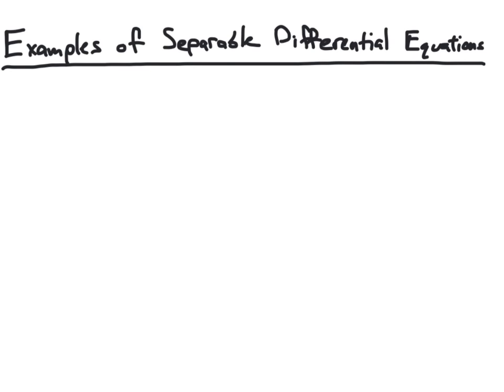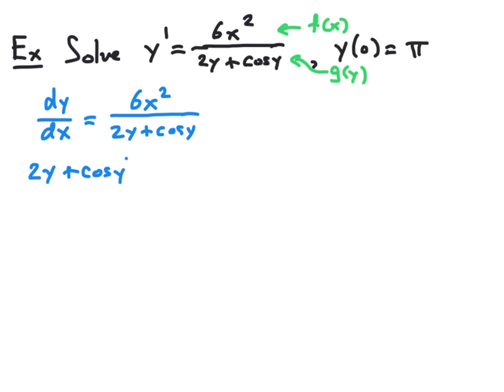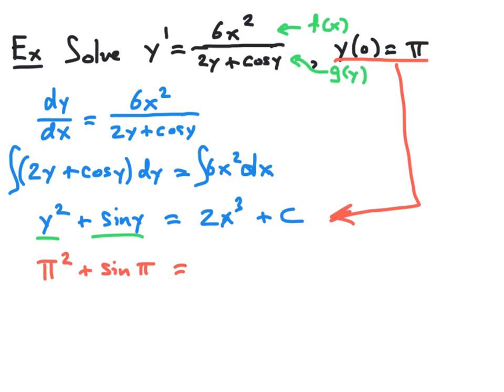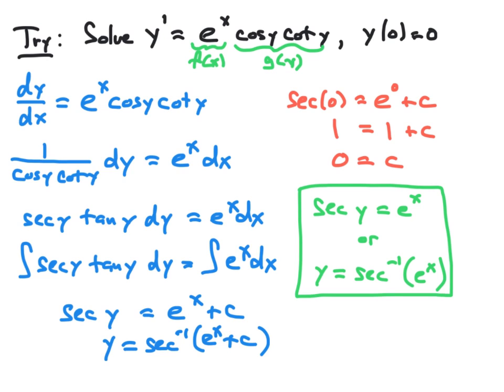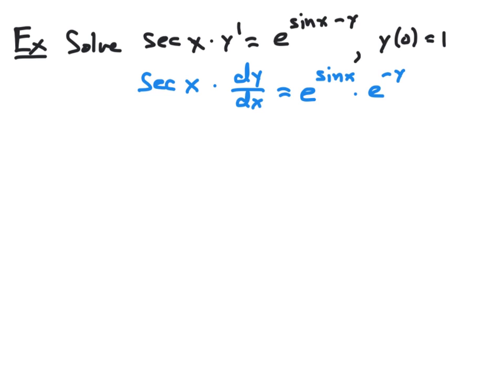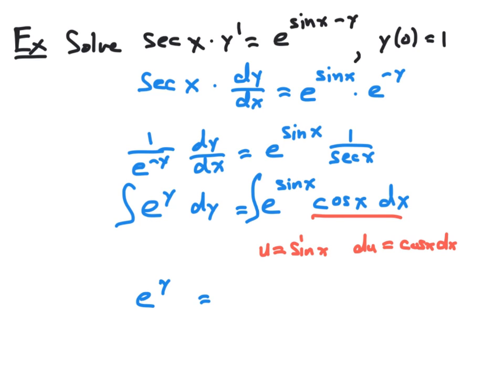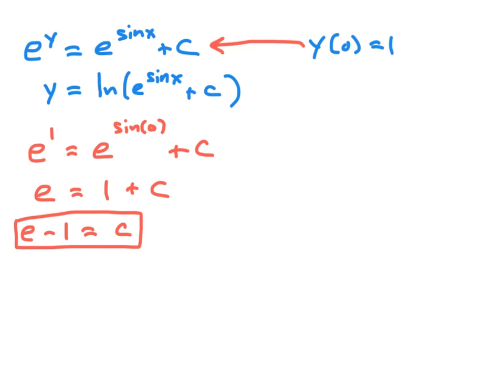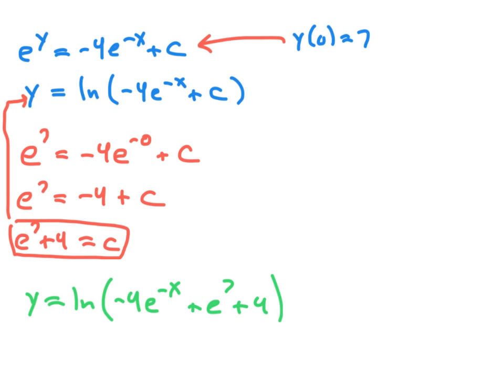Examples of Separable Differential Equations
Provides examples of solving separable differential equations.